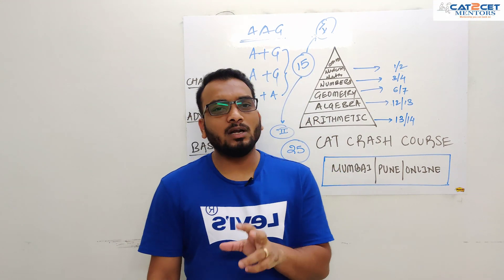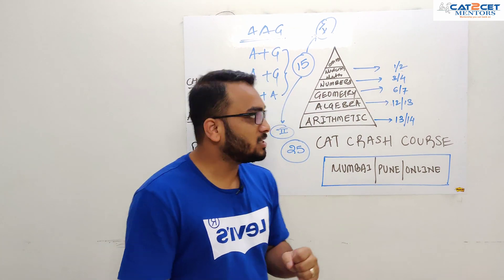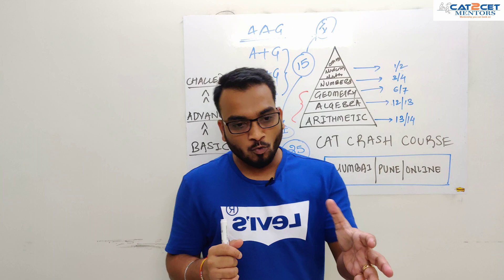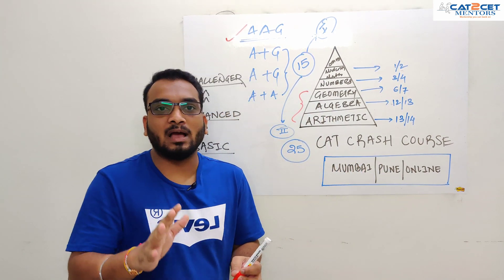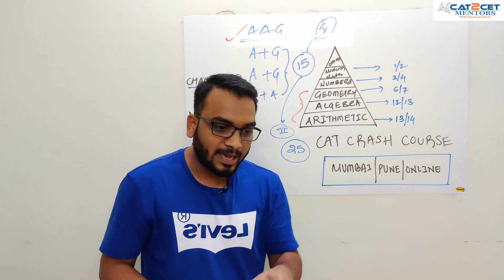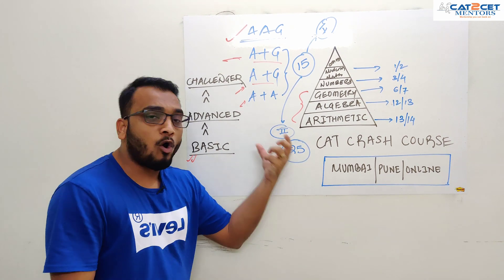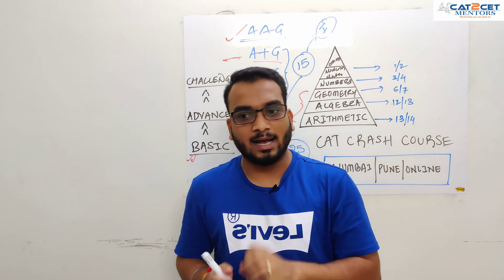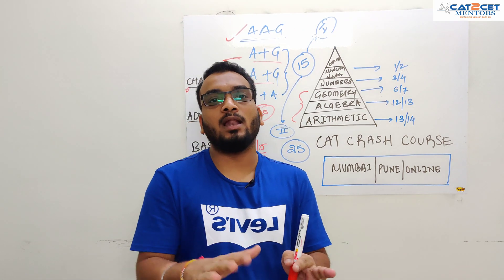2 Months to CAT | How to crack Quants | Quants Strategy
Classroom Coaching: Mumbai & Pune 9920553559
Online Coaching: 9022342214